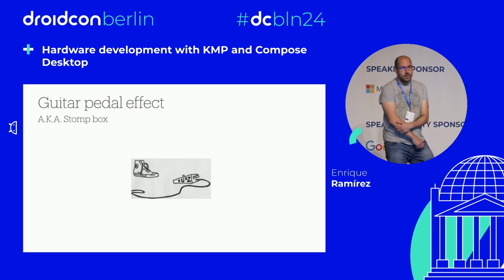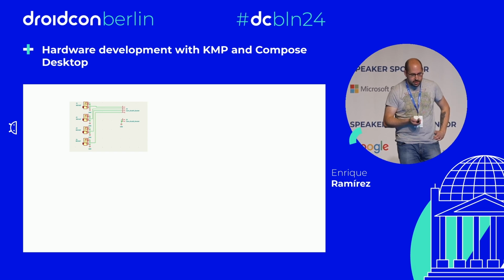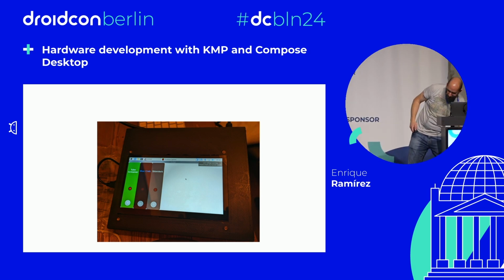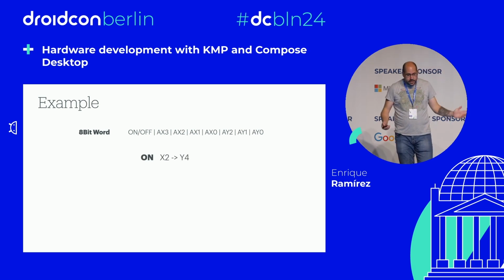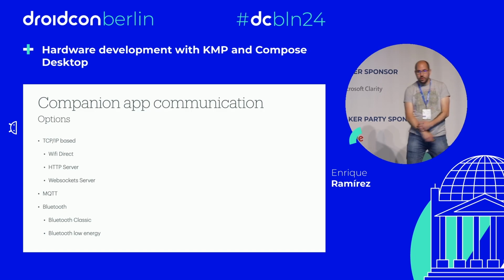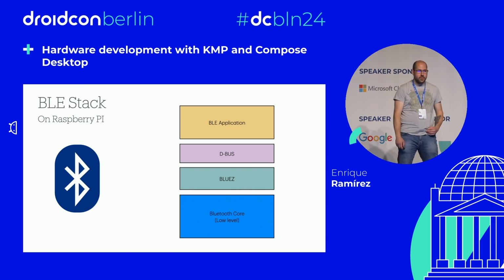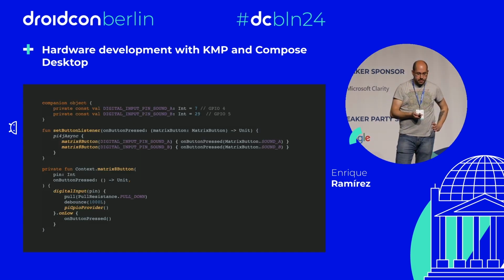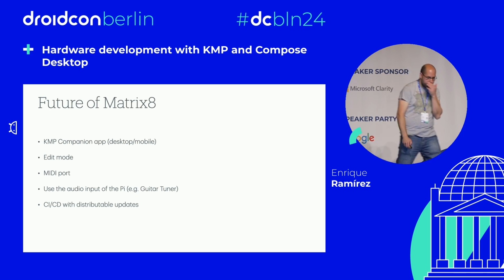Hardware development with KMP and Compose Desktop - Enrique Ramírez | droidcon Berlin 2024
🎤 Talk: Hardware development with KMP and Compose Desktop
👤 Speaker: Enrique Ramírez
📍 Event: droidcon Berlin 2024
📅 Date: July 3rd-5th,2024